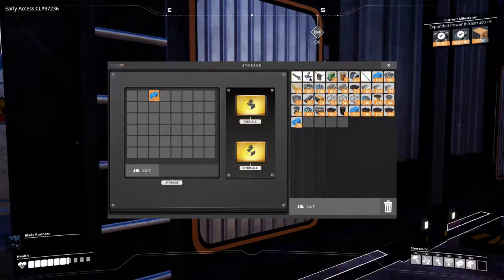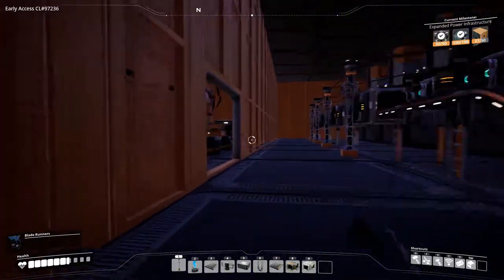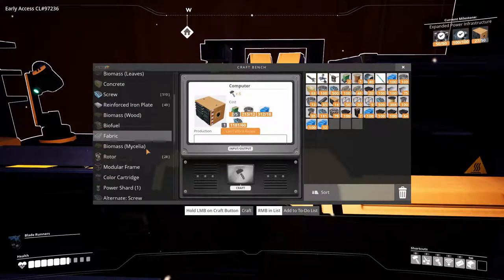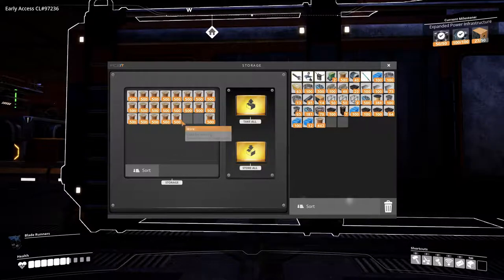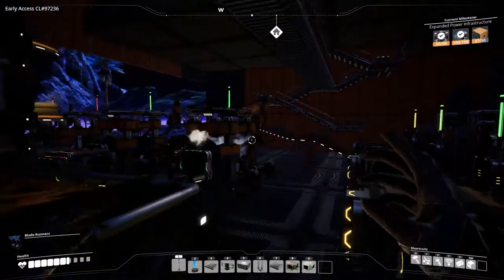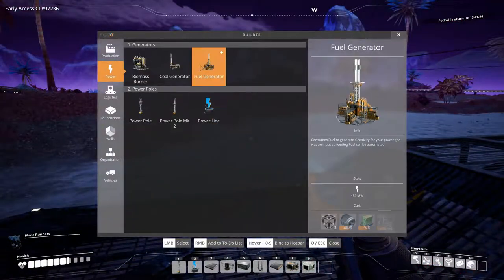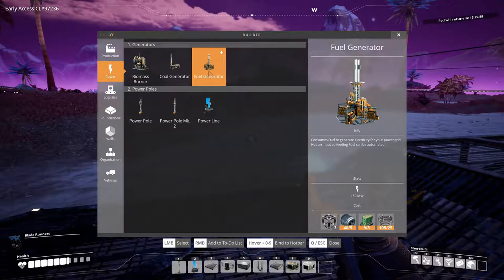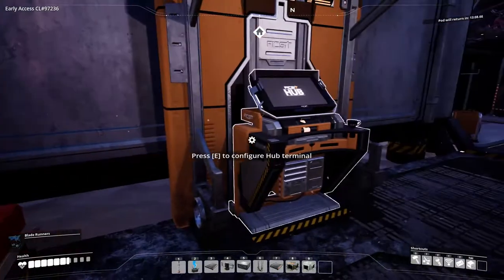Satisfactory Rocky Desert World Ep15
We have a power problem. So let's start fixing it.

HANG OUT WITH ME ON TWITCH